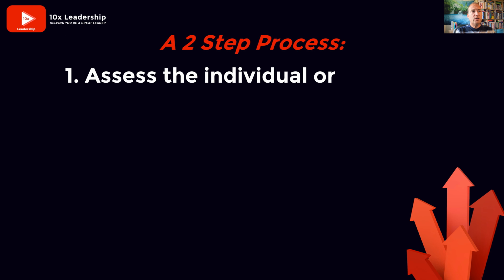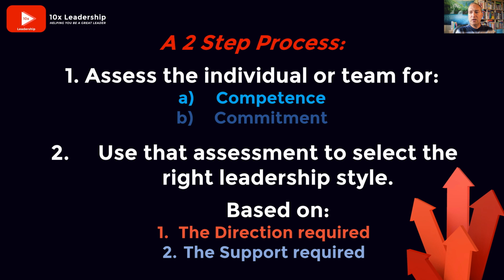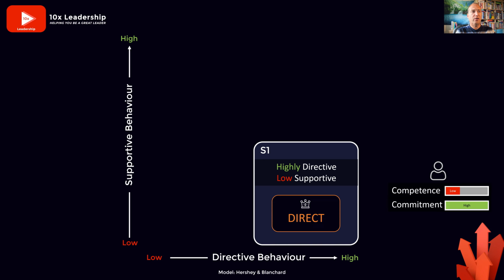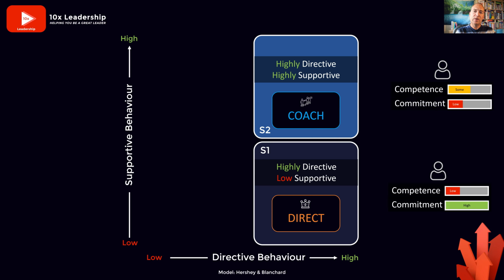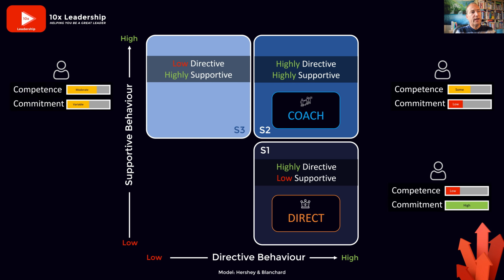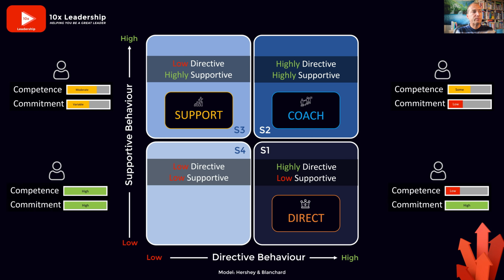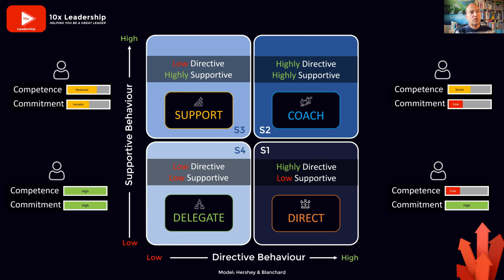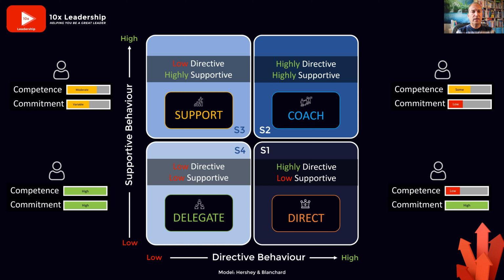E6 - Crack the Code - The Right Leadership Style for Every Situation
Crack the Code: The Right Leadership Style for Every Situation.
Following on from Episode 5 This is the Absolute Best Leadership Style, this video cracks the code of which style to use in which situation.

Topics Covered in This Video:
Leadership Styles
Assessing people and teams for competence and commitment
Translating your team's competence and commitment in to an actionable leadership style
Autocratic/Directive Leadership,  Coaching Leadership, Delegative Leadership, Supoportive/Servant Leadership.
Hershey and Blanchard's Situational Leadership Model